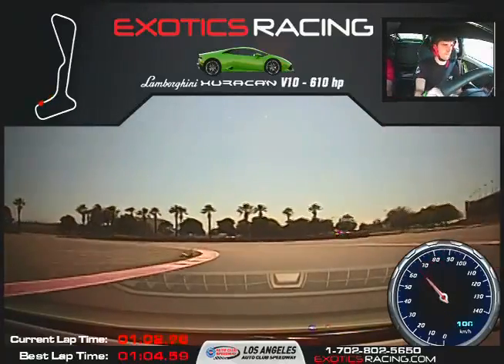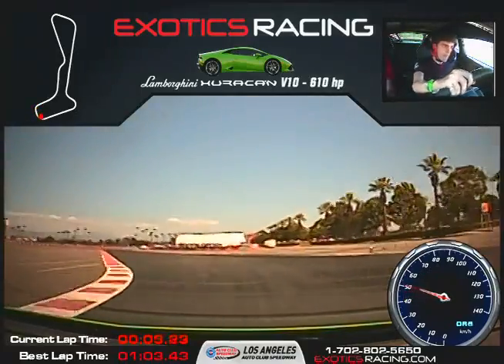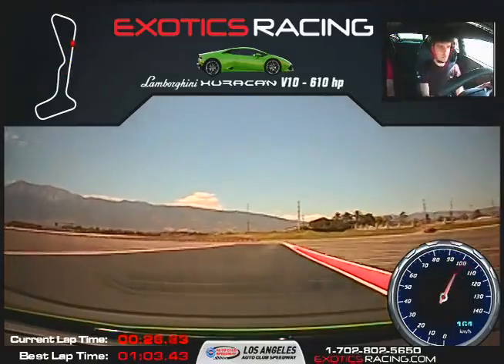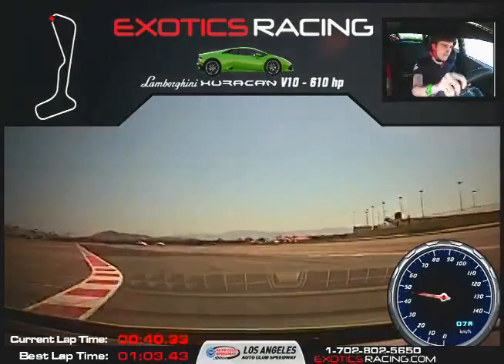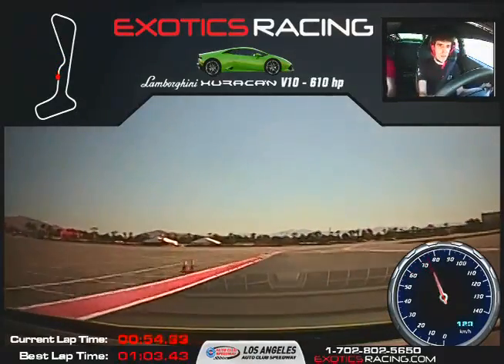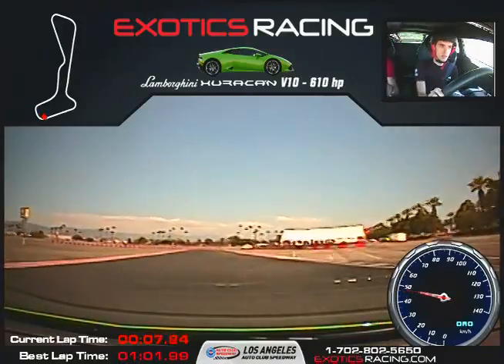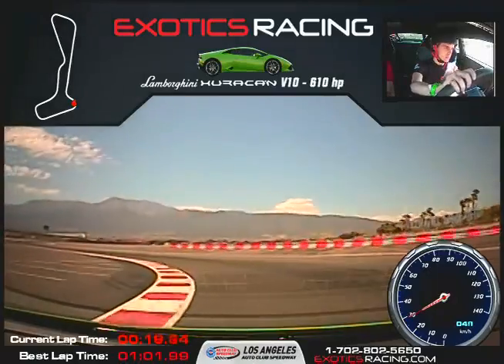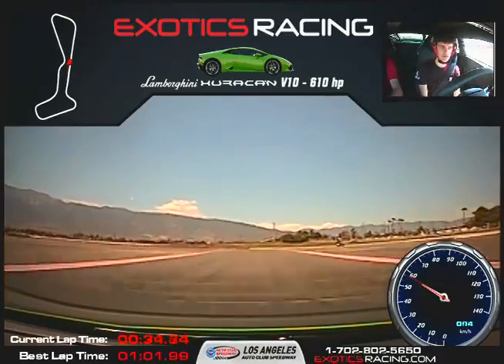Exotics Racing Los Angeles - Pierre Preville onboard in a Lamborghini Huracan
Exotics Racing Los Angeles
Located in Fontana, CA (Auto Club Speedway)
7 laps in a Lamborghini Huracan.